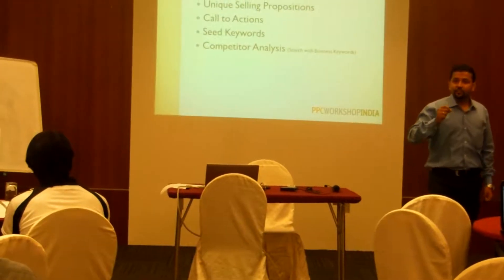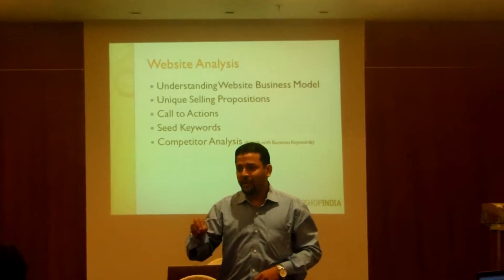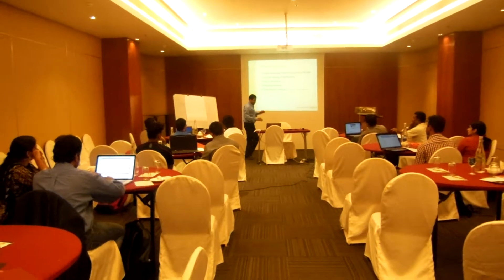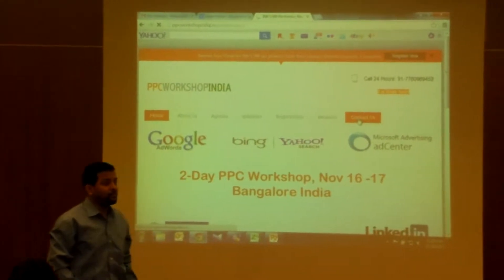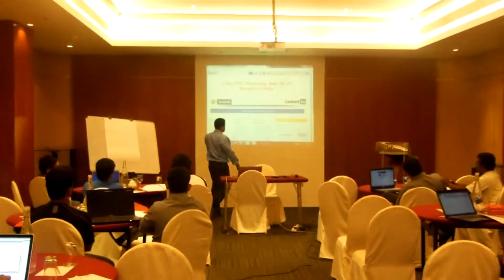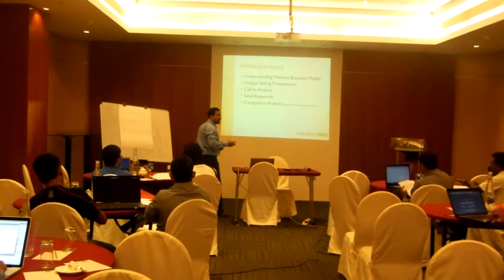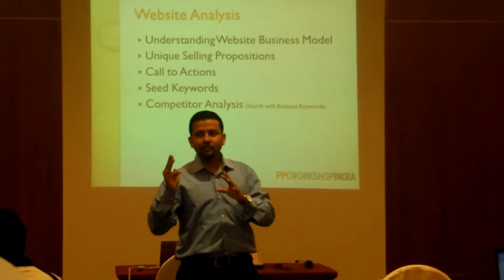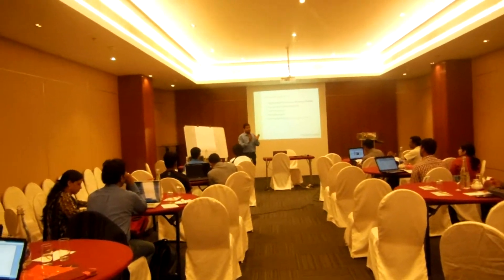PPCWorkshopIndia 1st Day - Website Analysis for PPC Google Adwords Campaigns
PPCWorkshopIndia event, a 2-Days workshop on Pay Per Click Google Adwords & Social Media Ads conducted on NOV 16-17 '2013 by Ranjan Jena.

For digital marketing (SEO, PPC Google AdWords, Social Media, Google Analytics) training needs for Individual or Corporate either online or offline, please contact through mail; or call landline; 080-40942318

A Digital Marketing Learning & Imparting Program. Produced by Ranjan Jena (Founder & CEO, eMarket Education)
Note: New Videos are promoted in eMarket Education channel, and have been stopped in OnlinPaidLook channel, to maintain a single point of contact for all latest videos from Ranjan Jena for digital marketing learnings.

(Digital Marketing Training Institute: Offline & Online | Individual, Corporate & Colleges)
#912/D, 1st Main Road, Ashraya Towers, S T Bed, Koramangala, Bangalore - 560034 (Karnataka).

Produced and broadcast in Public Interest towards digital marketing learning & awareness.

This content is available for mass viewing only through this platform or through any other platform as presented by eMarket Education from time to time. Any un-authorised download of this content for any personal or commercial use is restricted. Un-authorised use of the content or any part of the same for mass viewing or broadcast or use in other productions without written permission of the producer is illegal and may violate copyright laws.